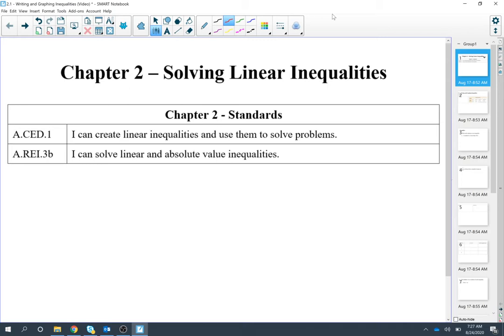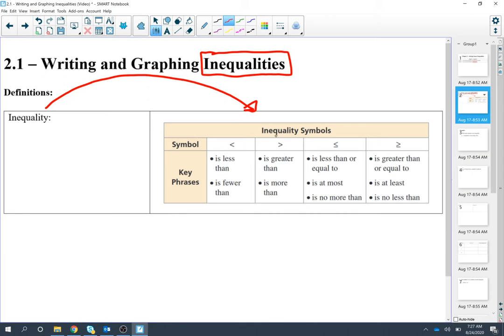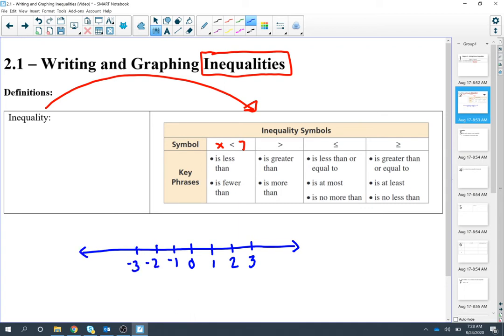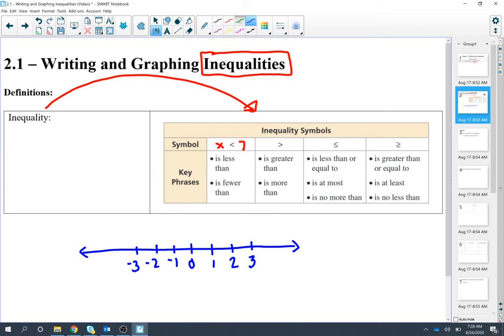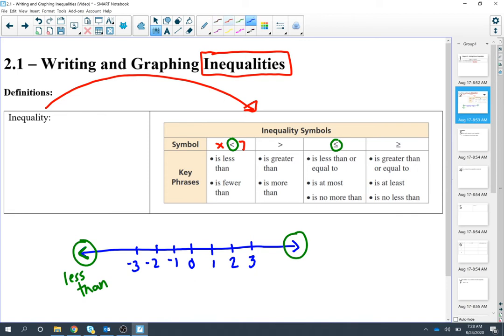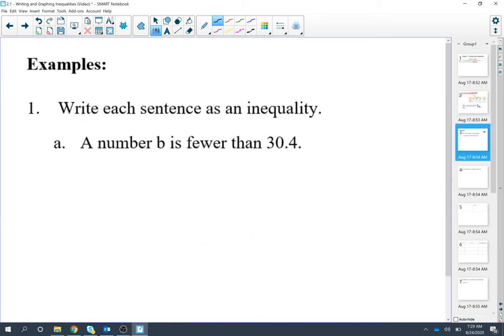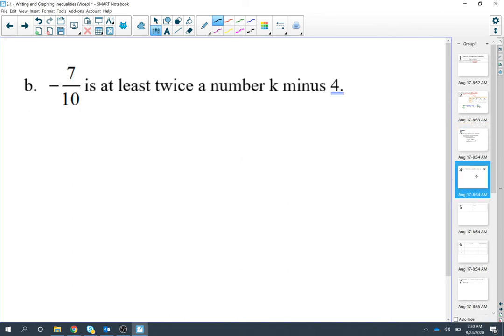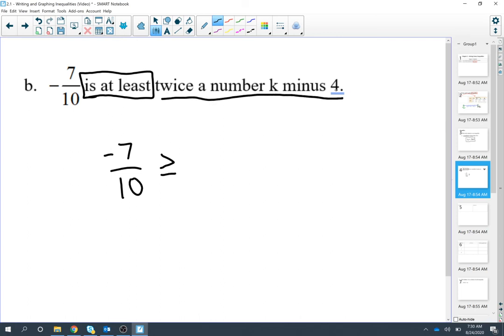2 1 Intro to Inequalities